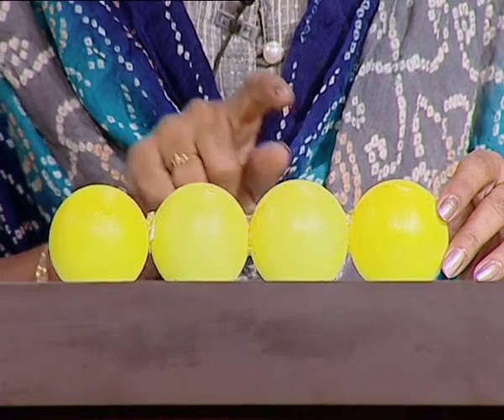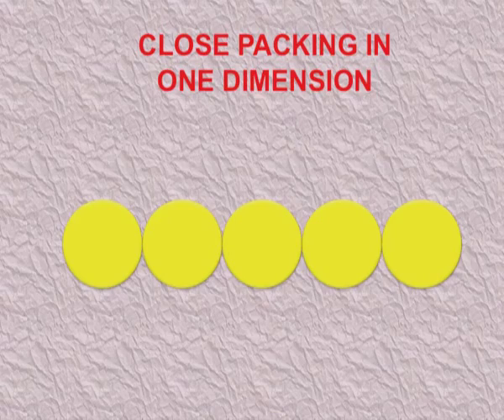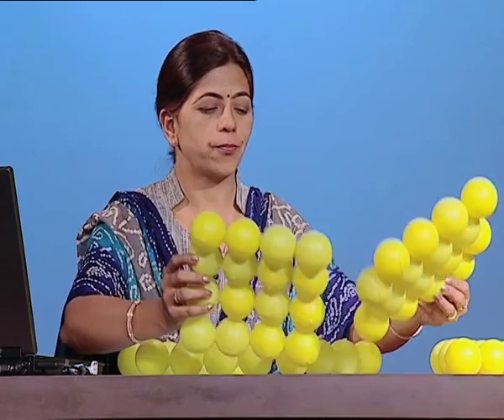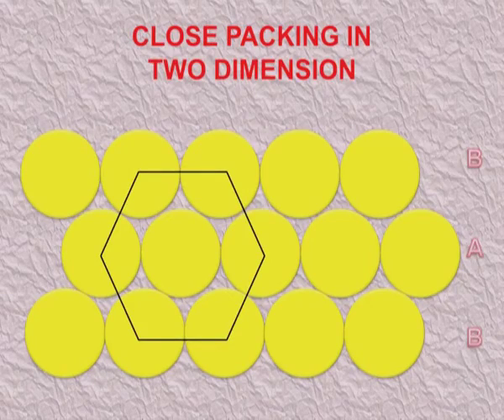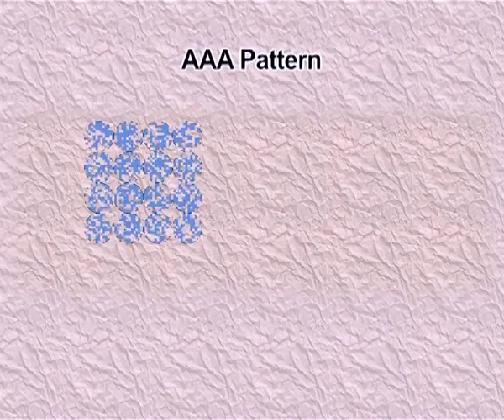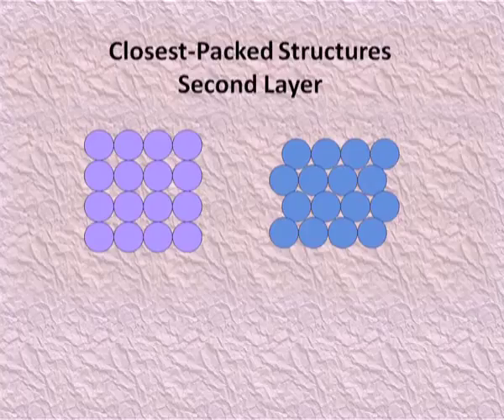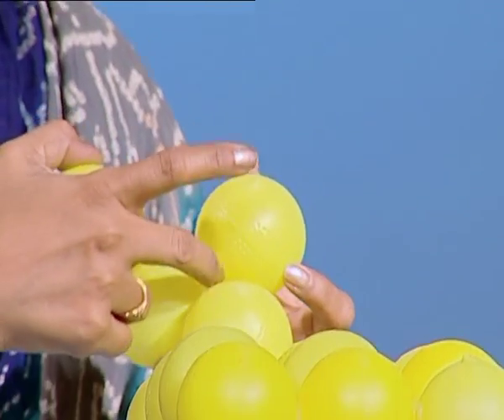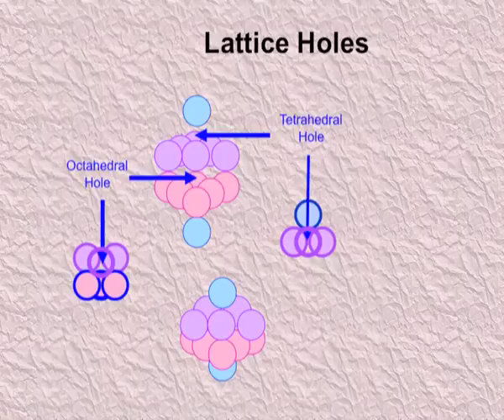Packing, Close packed Structures, Packing Efficiency,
Subject: Chemistry